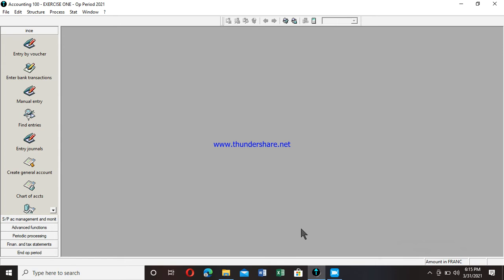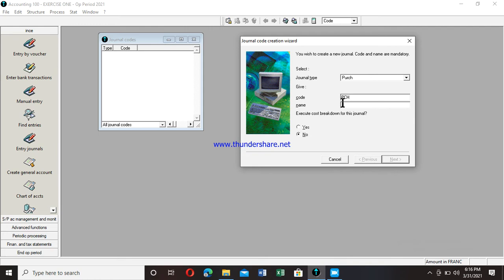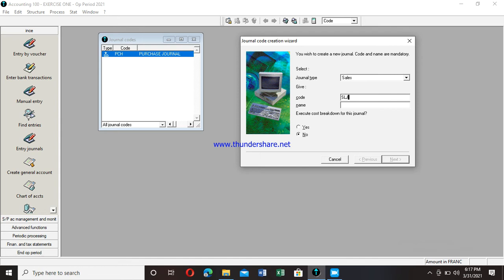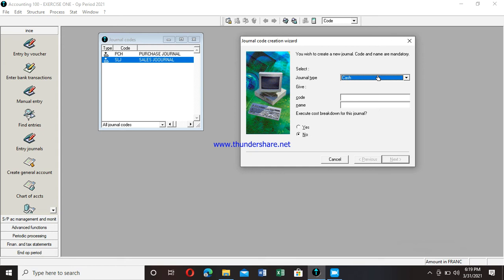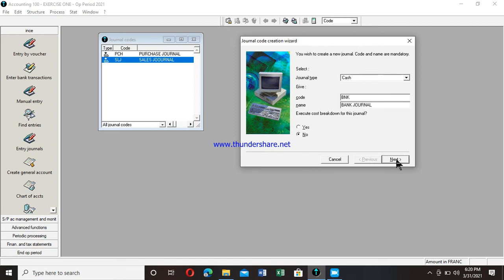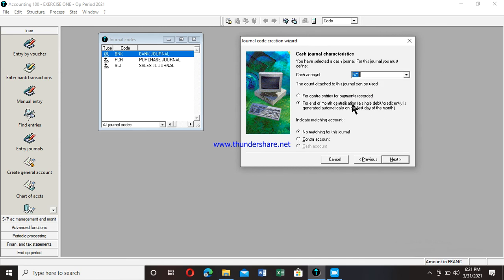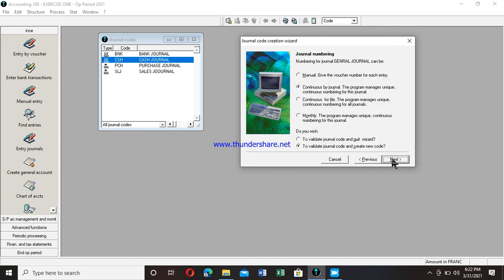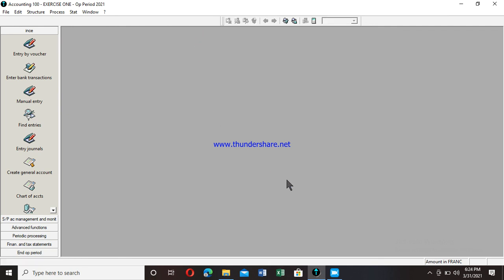HOW TO CREATE JOURNALS FOR RECORDING IN SAGE SARRI ACCOUNTING 100 IN ENGLISH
In this tutorial, we will be showing you the various step you need to follow in in order to create journals using sage sarri accounting 100. This is also a key step of the program that students and all users of this program need to know how it is all about before using the program properly. By default, we have five journals in this program. Each of the journal have a unique way on how to create it. therefore, detail explanations on how to create  each of them will be presented here. the aim of this tutorial is to assist our students, young graduate of the English community, and professionals working in industries where this program is used as the main software for recording daily transactions, to understand how it actually works by knowing how to create it by themselves.